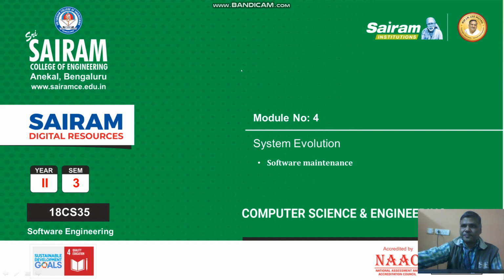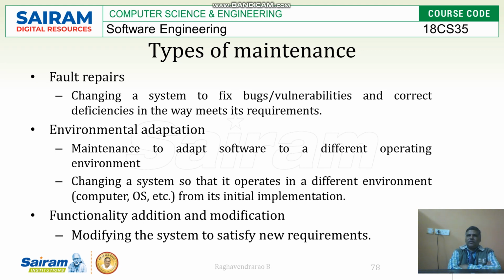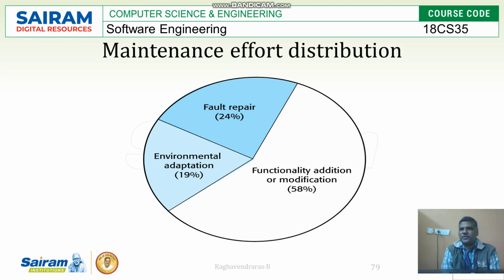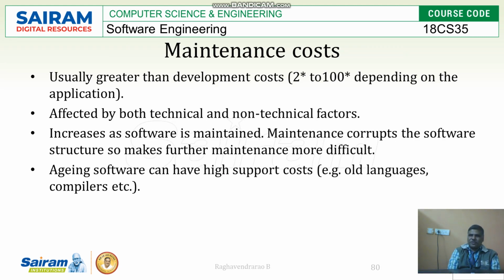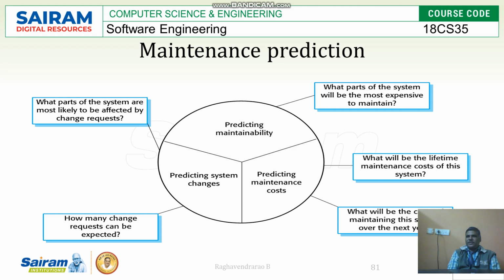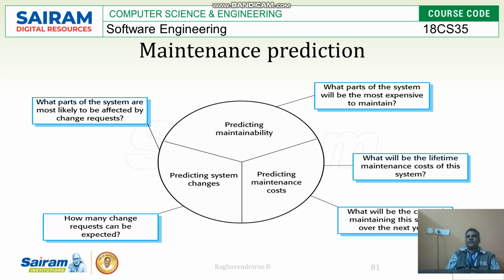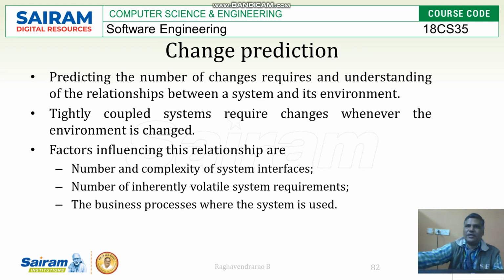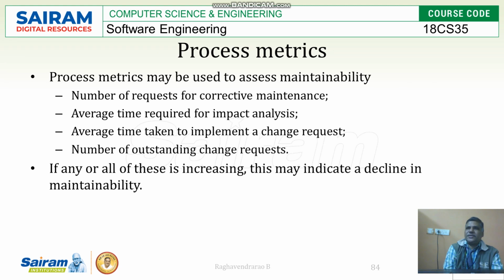Lecturevideo 18CS35 Module4 System Evolution Part 5